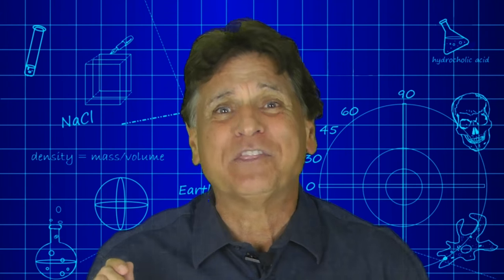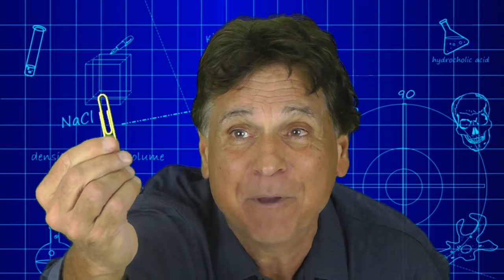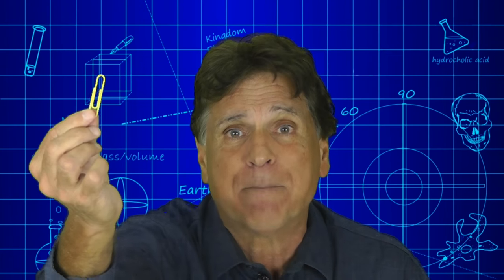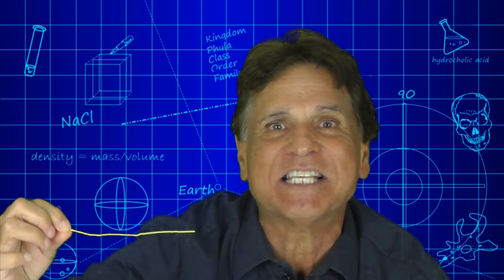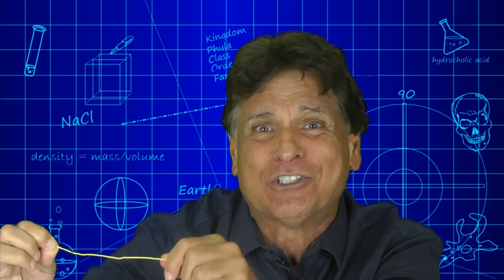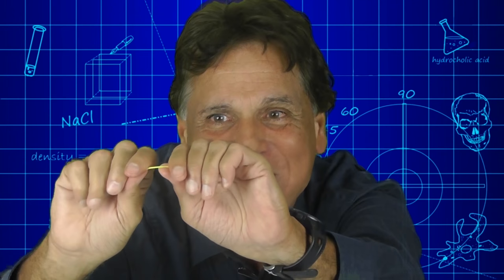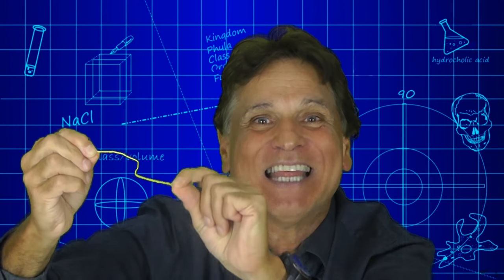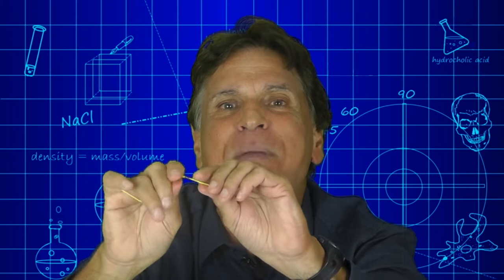Teach Engineering with a Simple Machine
Are you a science teacher interested in introducing more engineering content into your STEM or NGSS classroom? Michael DiSpezio shows you a great lesson plan for science that only requires a paper clip! Students will work in teams of two to understand how simple machines work.